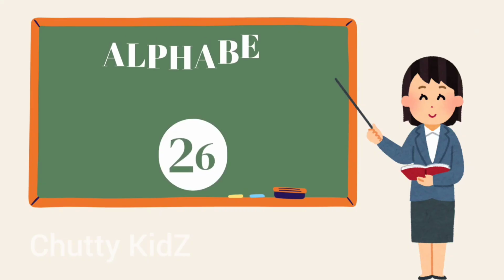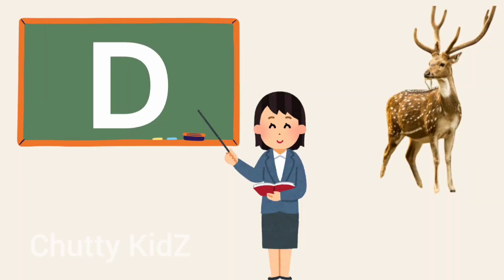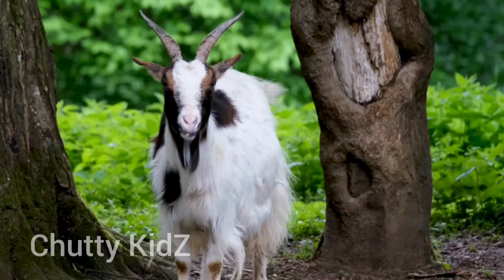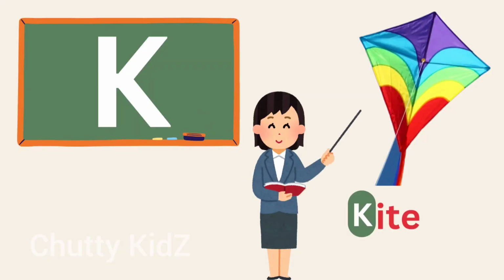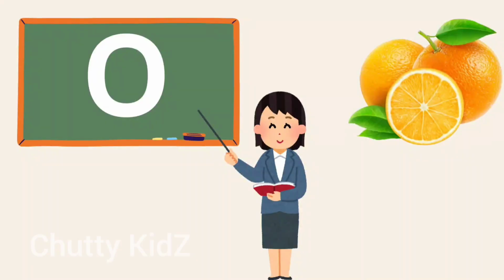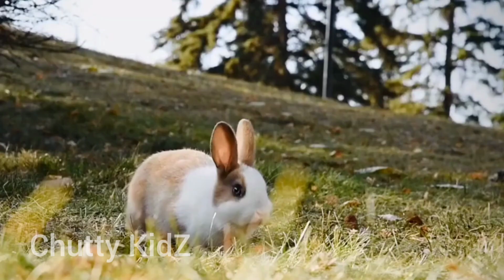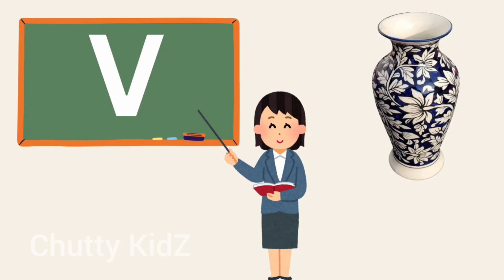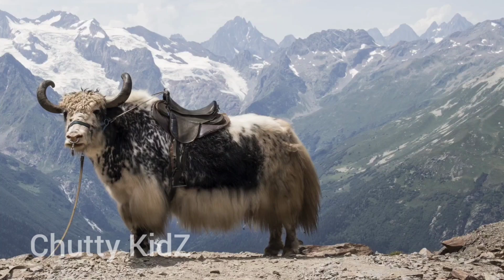A to Z letters for kids|English Alphabets|A for Ant B for Banana|ABCD learning for beginners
In this video we are going to learn English alphabet letters A to Z for kids.
English alphabets
English alphabets learning
English alphabet letters
English alphabets learning for beginners
English letters learning
English letters for kids
English letters pronunciation
English letters learning for beginners
ABCD letters